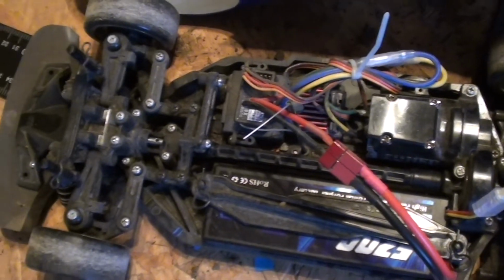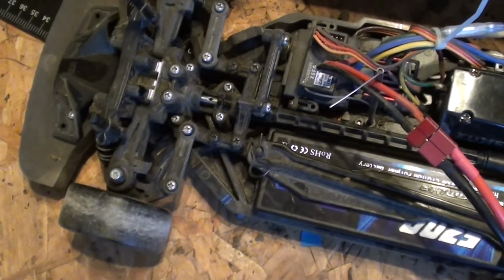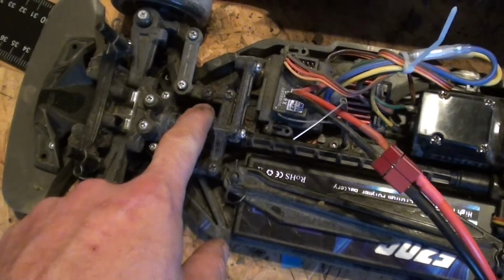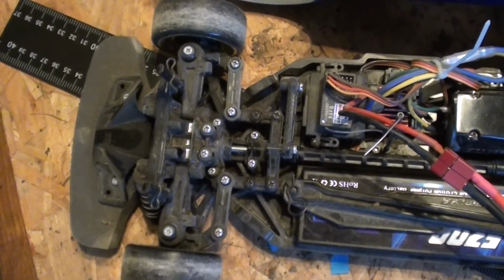Project Subaru Drift Machine Part 4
So more work on the TT-02 sometimes to go forward you need to go back